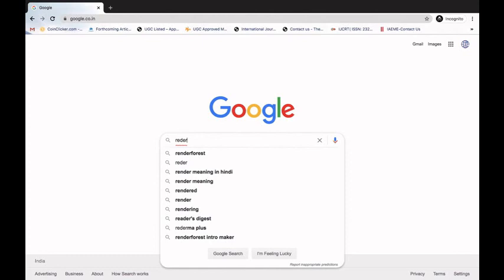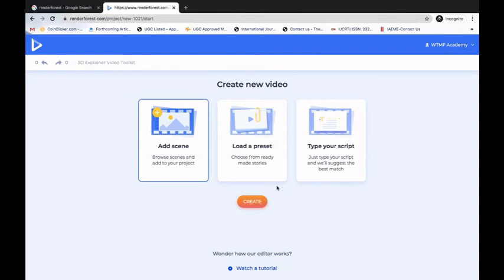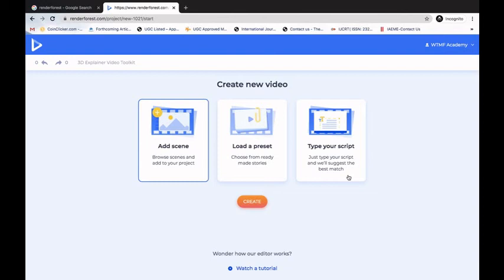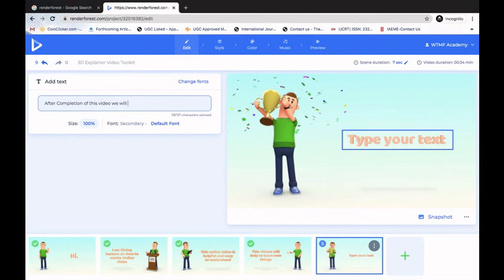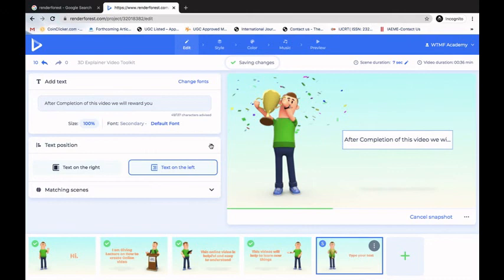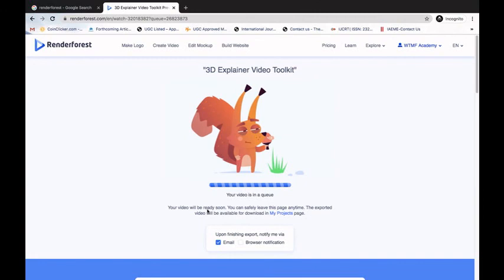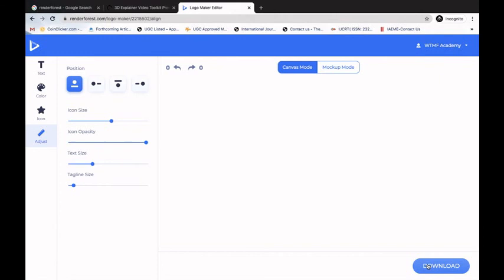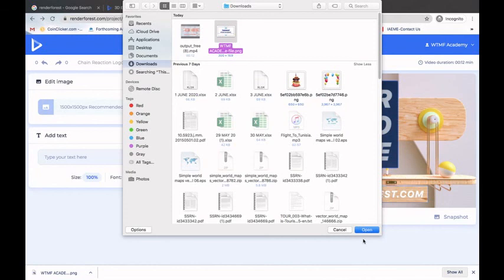How to Create Animated Video (Online)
By using  online branding tools you can design your logo, create professional intros, animations, promo videos, slideshows, music visualizations, landing pages or even a professional website.

An explainer video can effectively capture viewers’ attention. The more viewers spend time on your website the more chances are that you will rank higher in search engine results which will boost your conversion rates. People prefer to watch videos rather than read texts because it is all about the visual experience. It is not only perfect for people who don't like to read, but also for a wide range of audiences, who prefer to save their time on the information consuming processes.